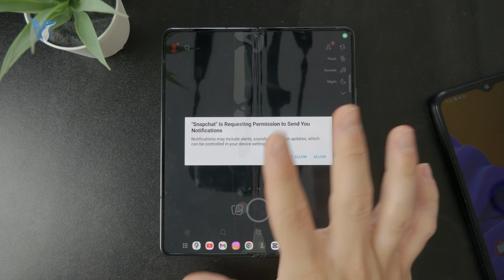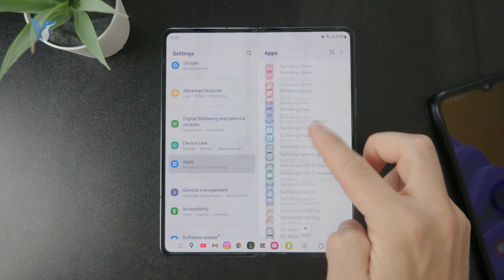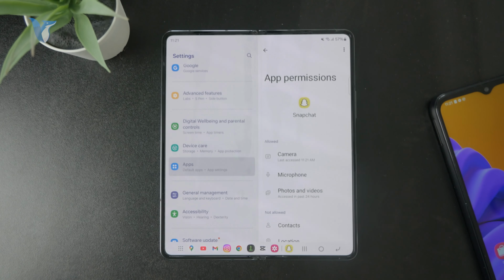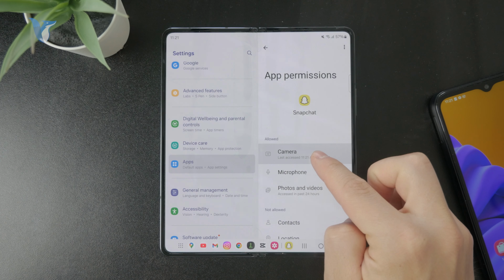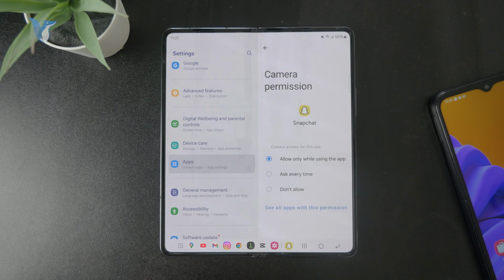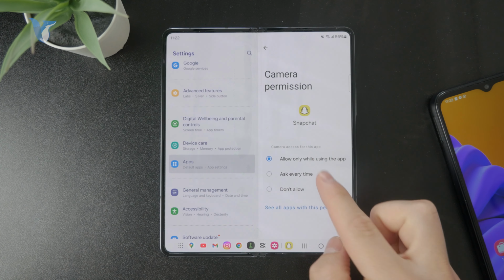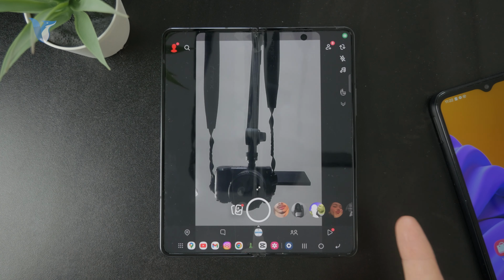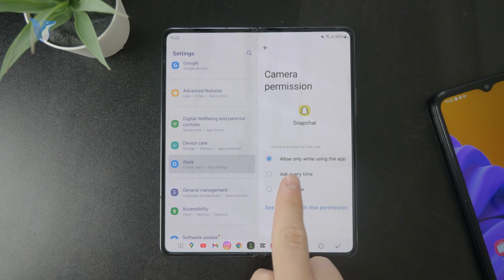How to Allow Camera Access on Snapchat Android (tutorial)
Learn how to allow camera access for Snapchat on your Android device so you can take photos and videos in the app. In this quick tutorial, I’ll show you the simple steps to enable camera permissions for Snapchat.